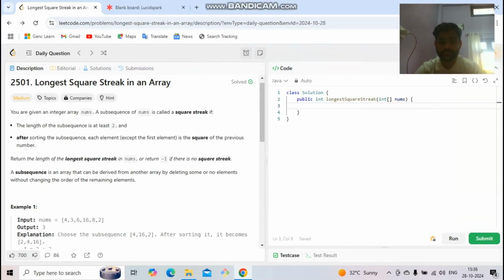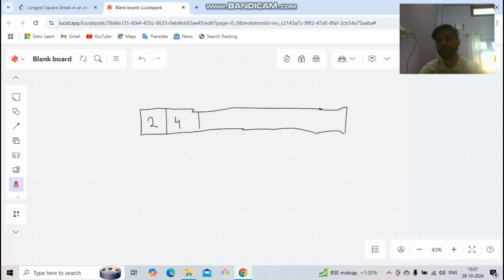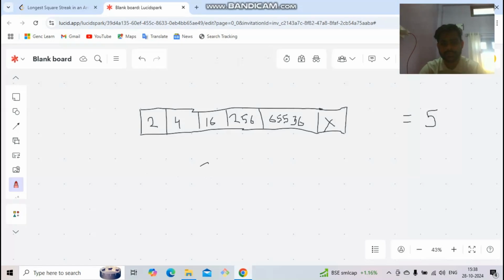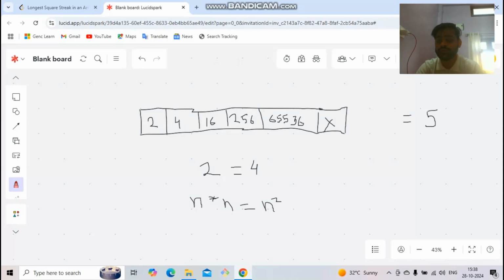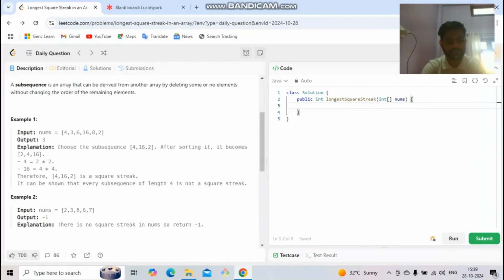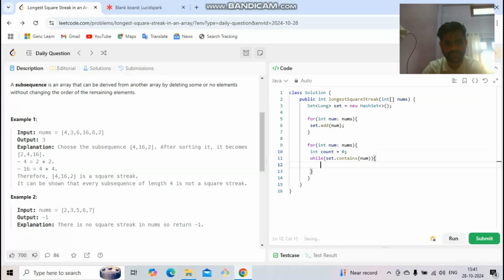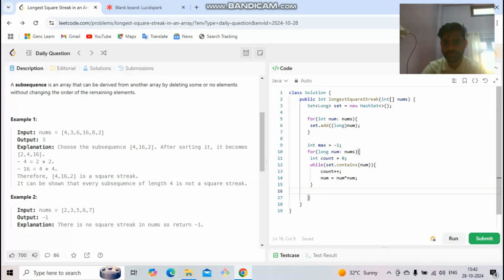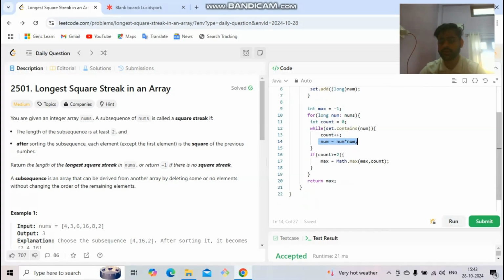Longest Square Streak in an Array | Java | Leetcode 2501 | Daily Challenge